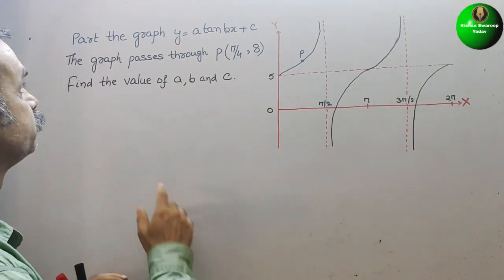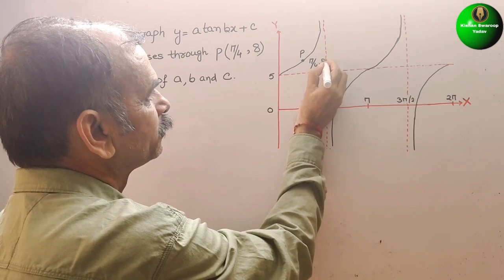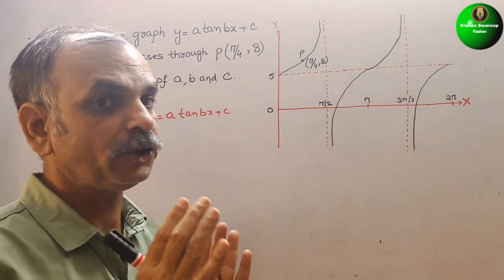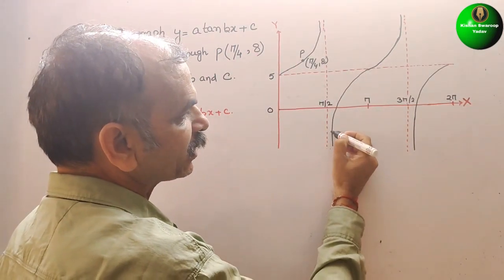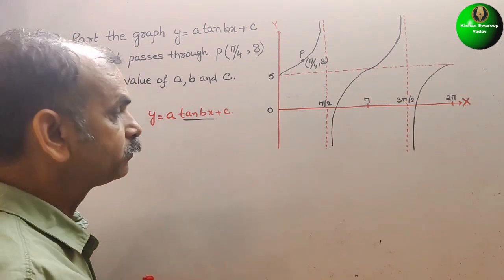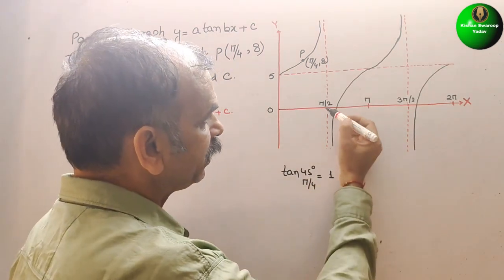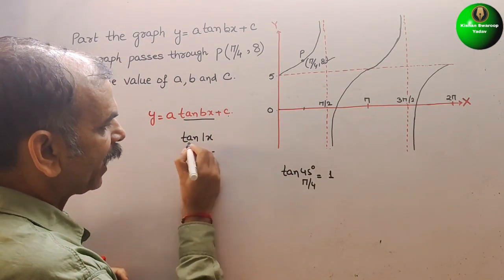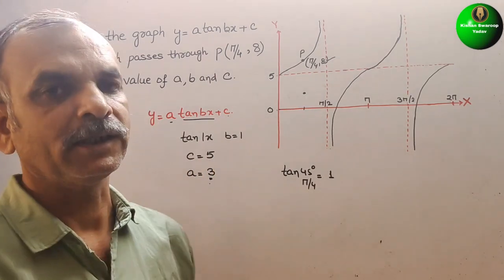Part of graph of y=a tan bx+c The graph passes through the point P(π/4,8) Find the value of a, b & c